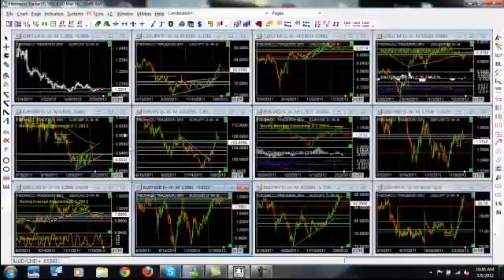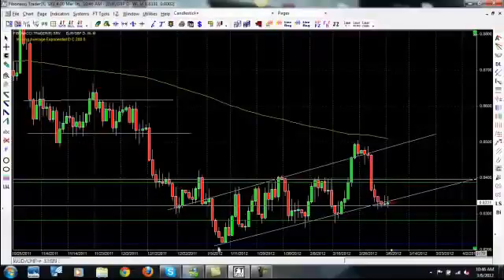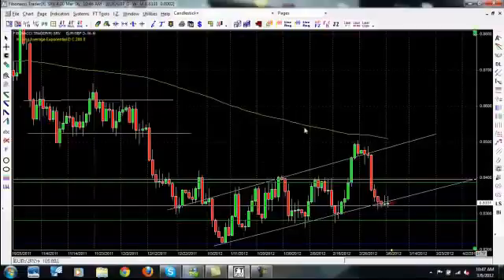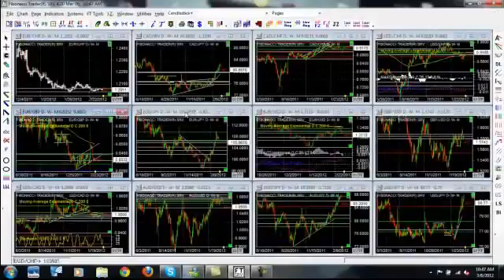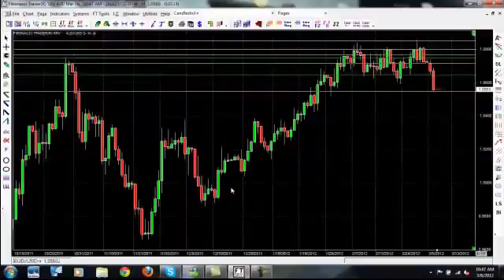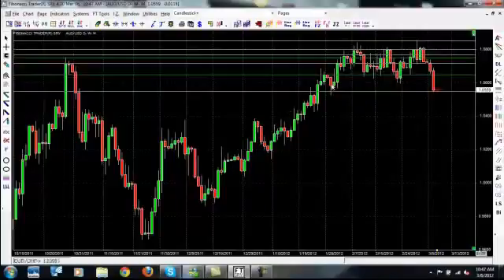Forex Trading Signals-Learn How to Trade Forex